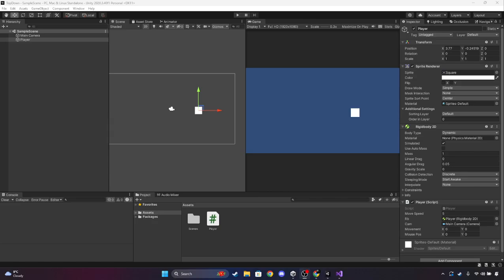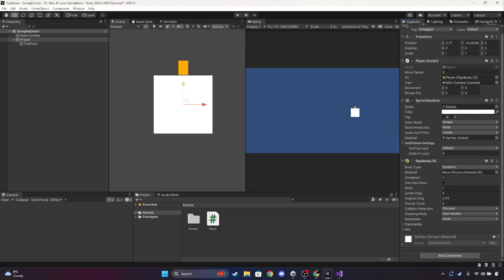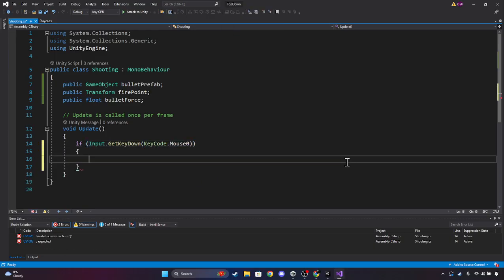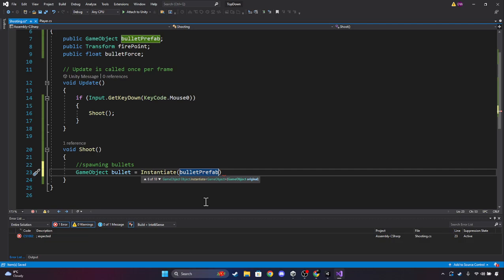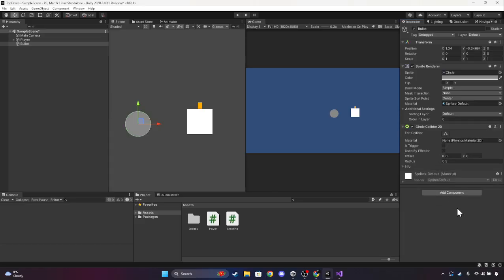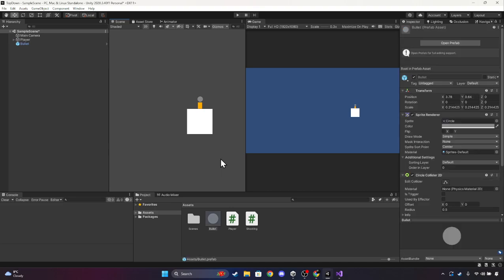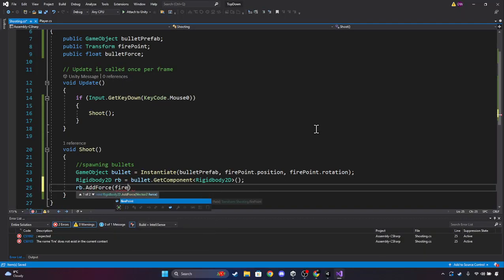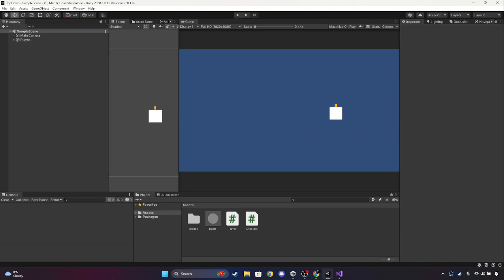Unity Top-Down Shooter #2 Shooting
The next step of our top-down shooter is the shooting! In this tutorial, you will learn how to shoot bullet prefabs into your level. This will cover basics in rigidbodies and prefabs.